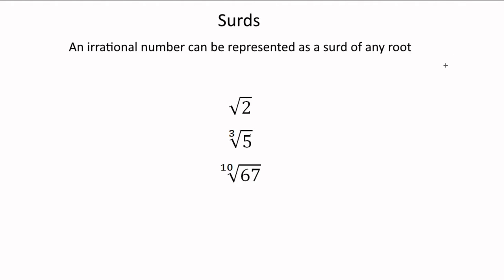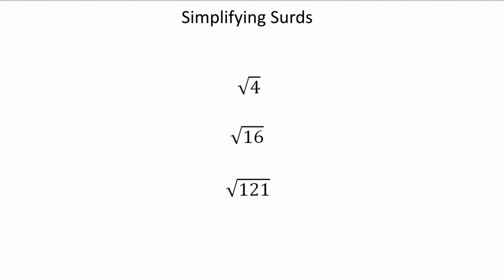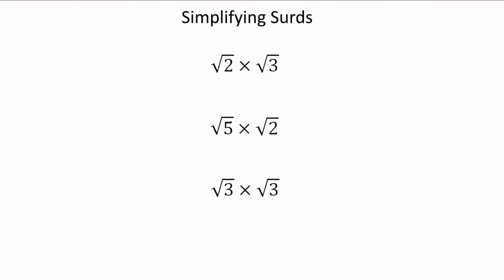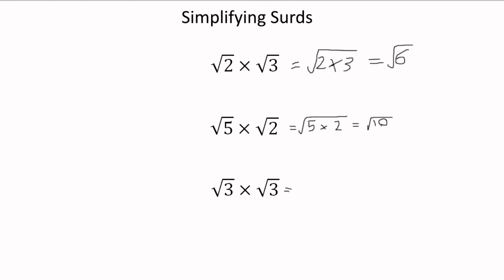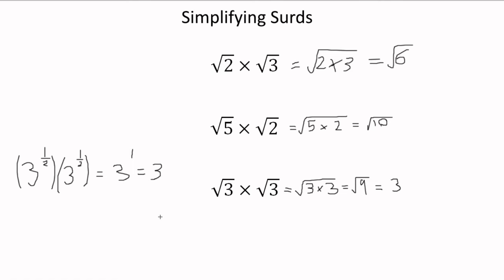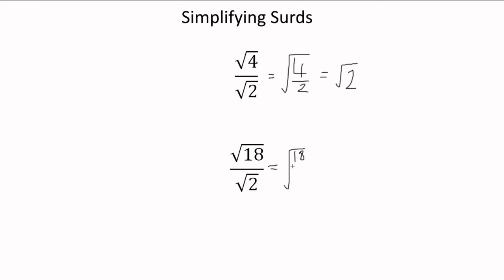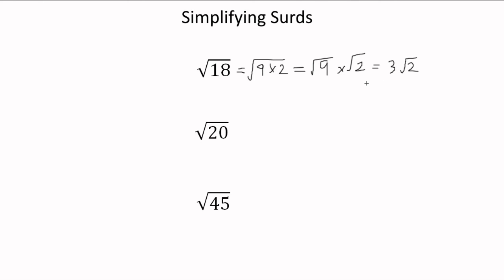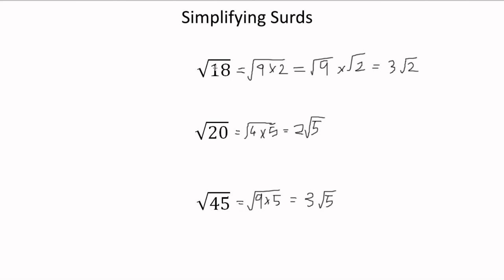GCSE Foundation Maths - Algebra: Introduction to Surds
Hello everyone and welcome to the ccubed channel! In this video, we introduce surds, a way to represent one type of irrational number. The key concepts covered here are basic ways to simplify surds, including how to multiply and divide them. In a future Tier 2 video, we will expand on this to understand about addition and subtraction and how to rationalise them.